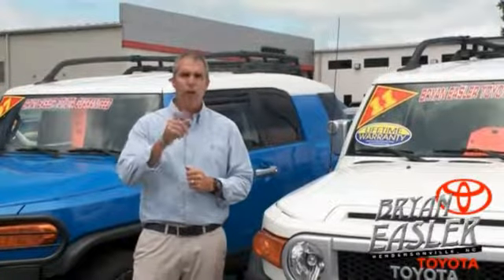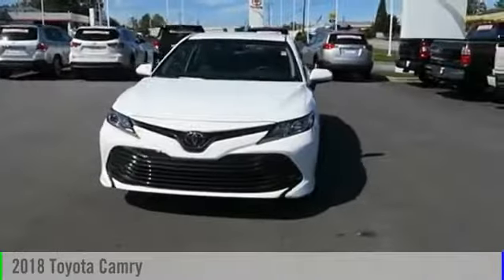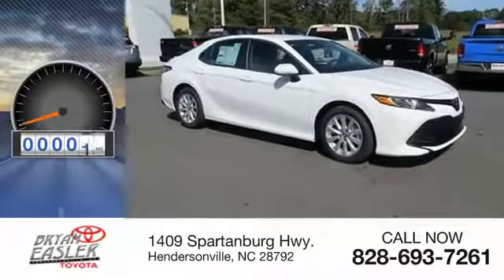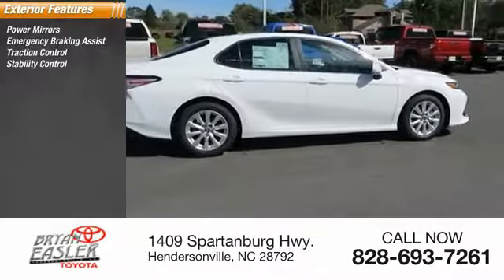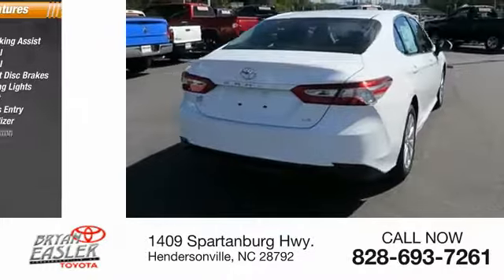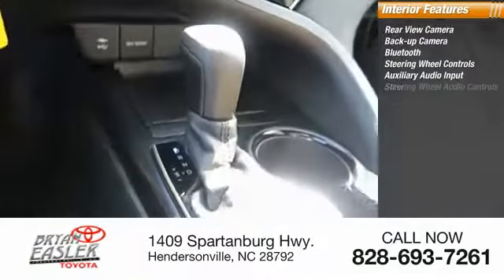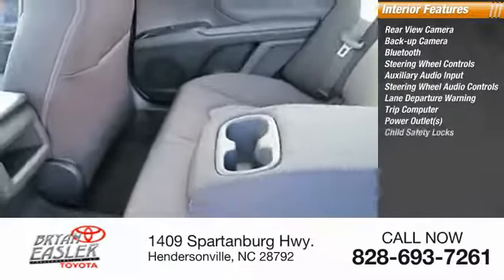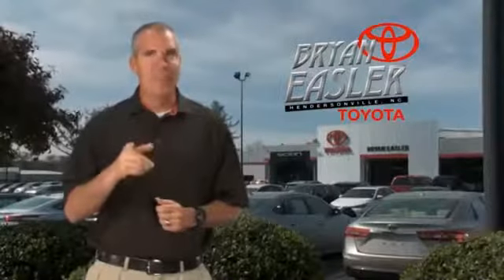2018 Toyota Camry Hendersonville NC 18C0099